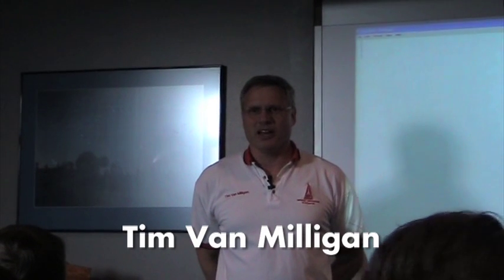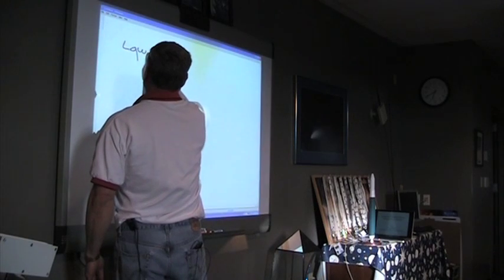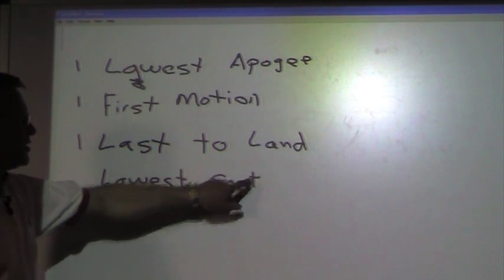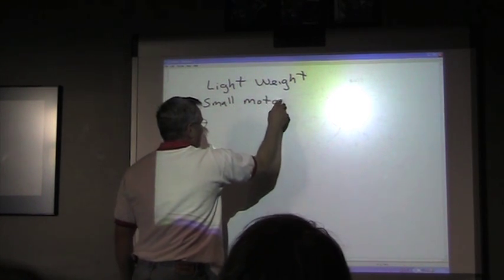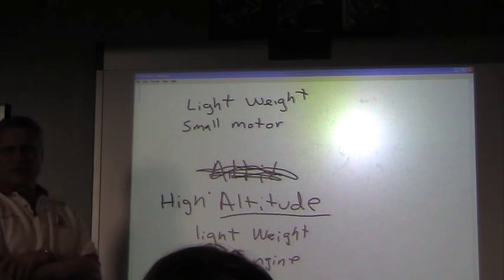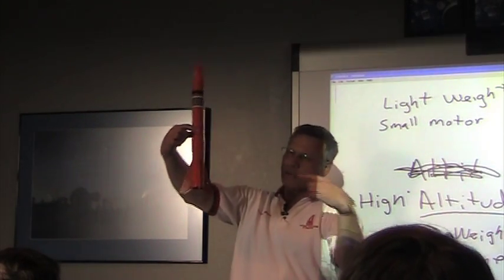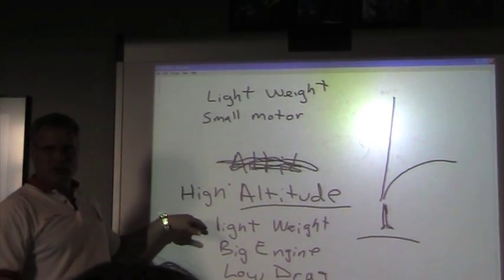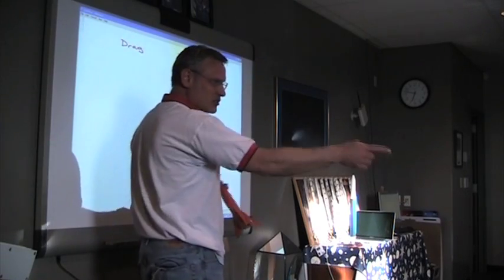How To Teach Model Rocketry - Part 1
Teaching model rocketry doesn't have to be scary. You only need to cover the basics to be successful, as rocketry by itself will excite your students. In this video, we are teaching the basics by helping the students design a rocket for a specific mission. In this case, it is a drag race rocket.